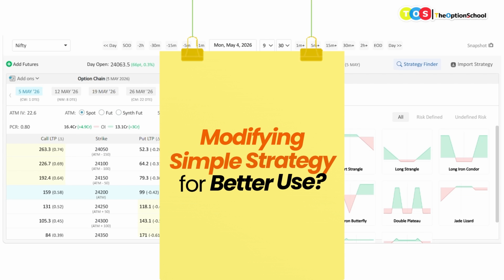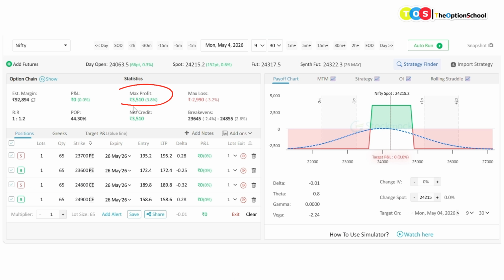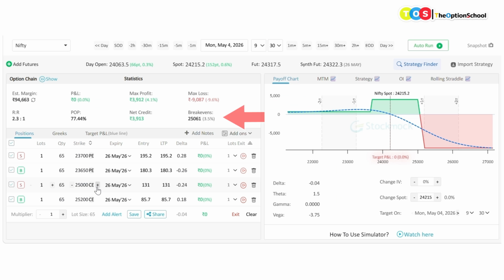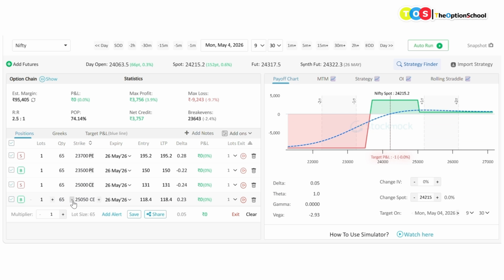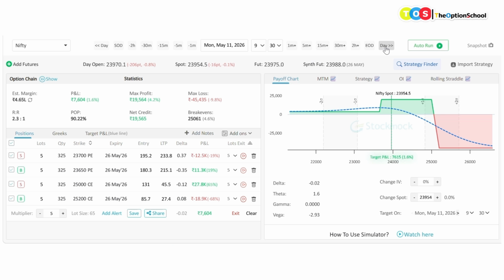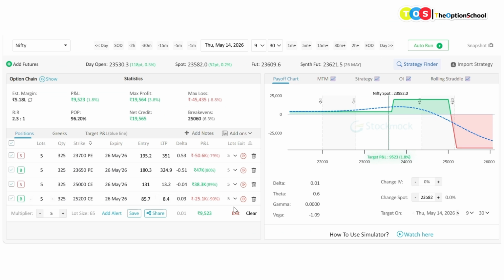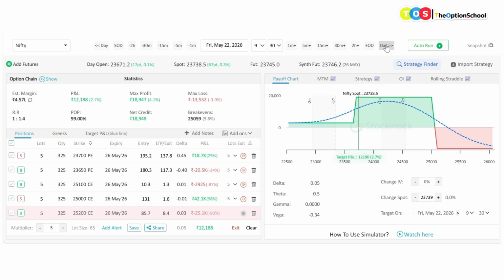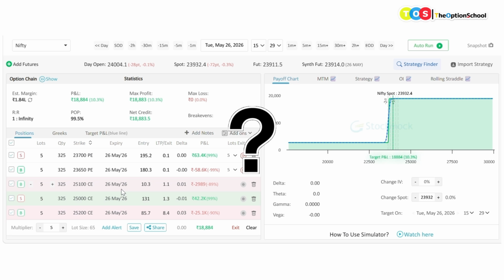Every Trader Needs To See This Modified Option Selling Strategy! | THE OPTION SCHOOL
Still using traditional option selling strategies like plain Iron Condors? In this video, we break down a modified option selling strategy engineered to increase your win rate, manage risk better, and generate consistent monthly income.

📚 RECOMMENDED OPTIONS TRADING BOOKS:

Beginners/Mindset: "Start here for trading discipline: The Psychology of Money"

Intermediate Options: "Best practical breakdown of Greeks: Trading Option Greeks (Currently discounted)"

Advanced/Reference: "The ultimate options reference Bible: Options as Strategic Investments"

📌 What You’ll Learn in This Video:
💰 Capital Requirements: The exact capital and margin needed to target ₹1L/month safely.
📈 Strategy Breakdown: Step-by-step entry rules, strike price selection, and exit triggers.
🛡️ Risk Management: Proven ways to handle drawdowns, stop-losses, and market volatility.
⚖️ Realistic ROI vs. Hype: The actual percentage returns you can expect from options trading.
🔄 Trade Adjustments: Practical fire-fighting techniques when the market moves against your setup.

Timestamps;
00:00 - SEBI Disclaimer
00:05 - In This Video
01:00 - The Trade Completion
05:30 - The Adjustment 1
07:30 - The Adjustment 2

1.Full-Time Traders: Learn how to deploy mechanical, rule-based option selling models.
2. Working Professionals: Master non-directional trading and range-bound strategies without staring at the screen all day.
3. Beginners & New Learners: Discover the power of systematic Backtesting and transition from random gambling to professional, hedged option selling.

💡 About The Option School:
We are dedicated to enhancing financial literacy in the Indian options trading market. Our mission is to empower retail traders with professional-grade knowledge on Hedged Option Strategies and advanced Option Adjustments to thrive in any market condition.